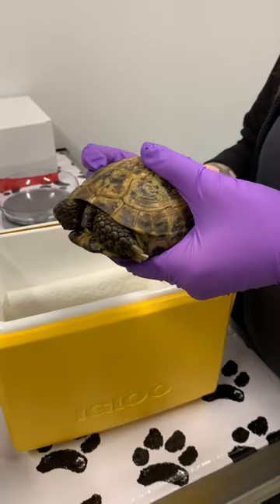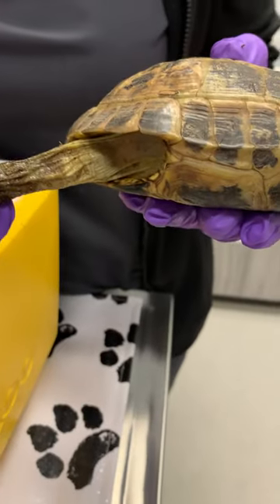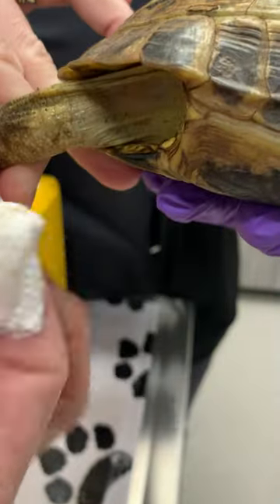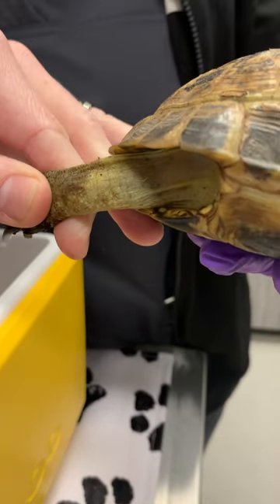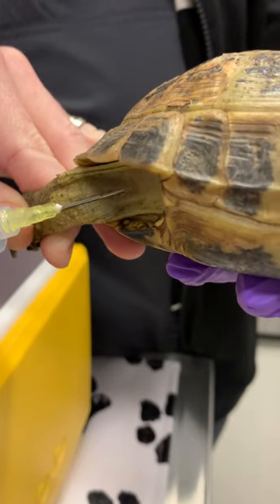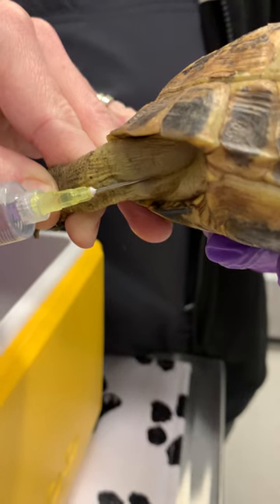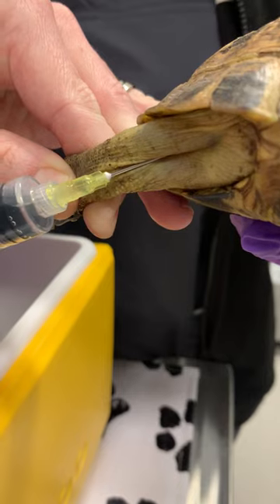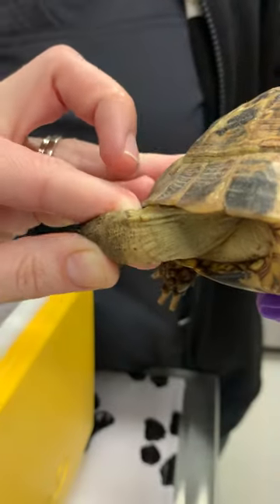Subcutaneous Fluid Administration in tortoises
Subcutaneous fluid administration - tortoise